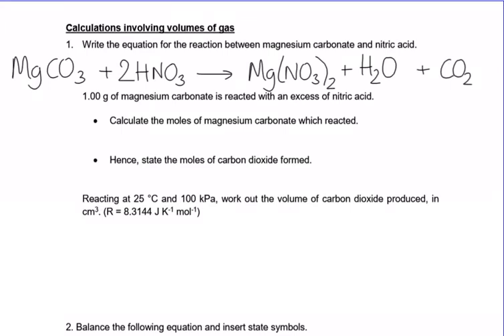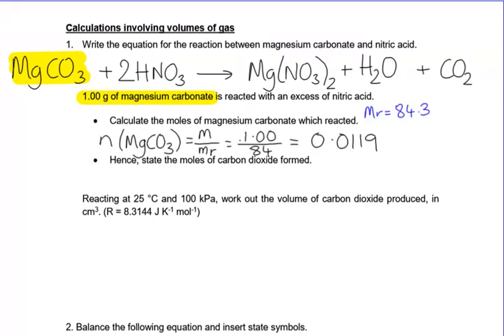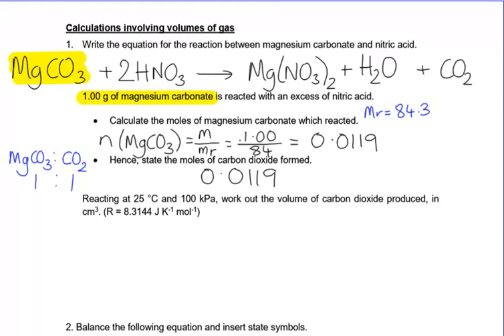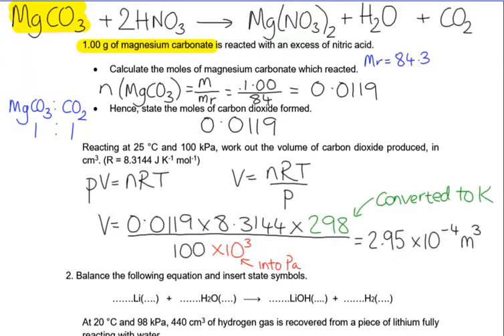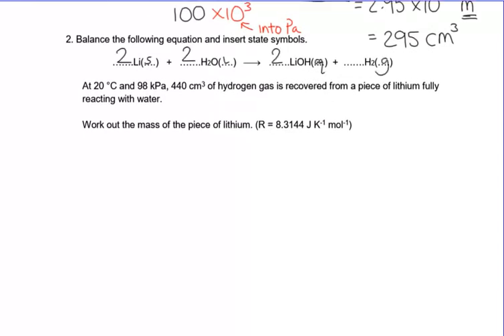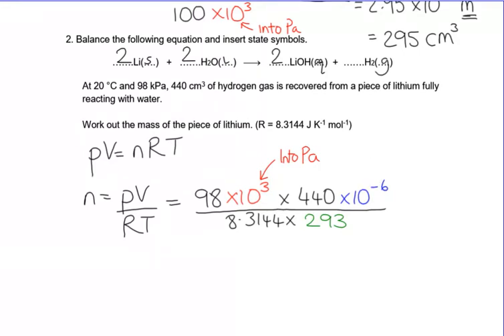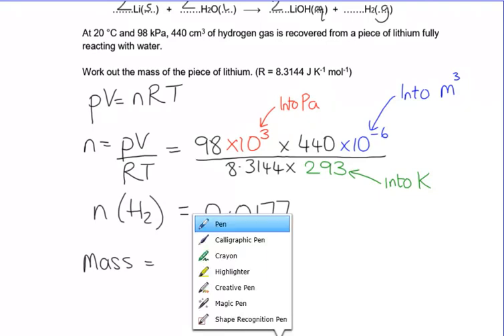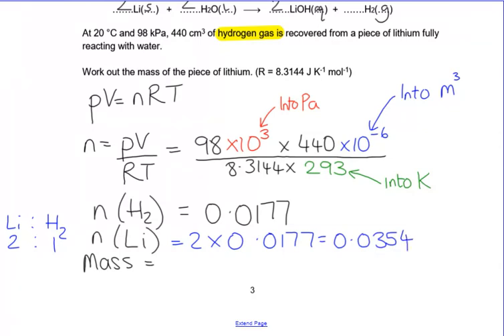Reacting Quantities Calculations involving Volumes of Gas